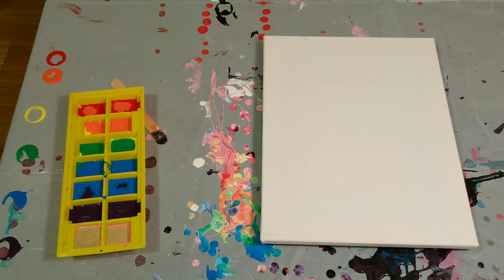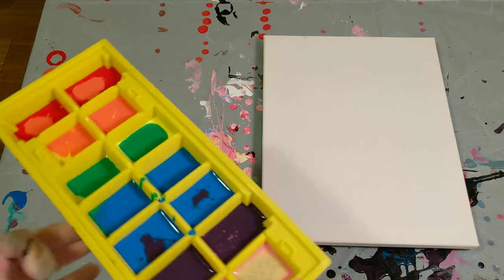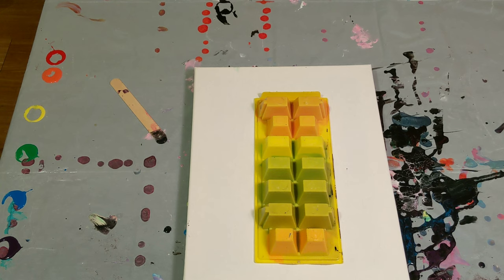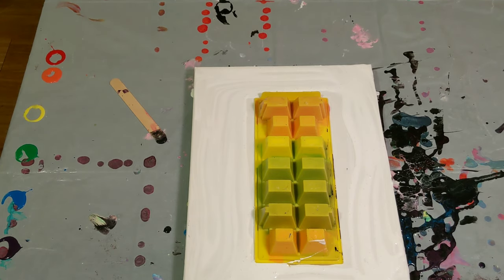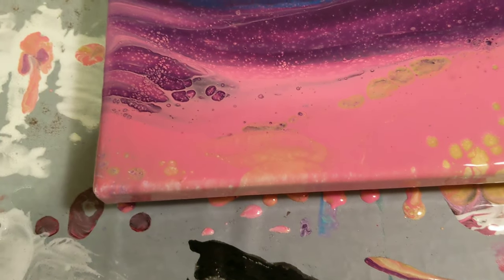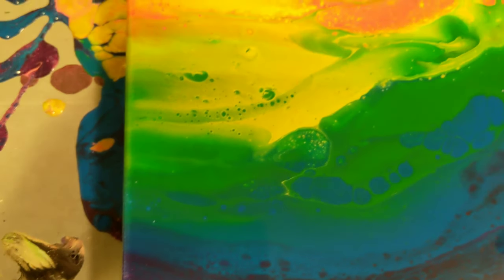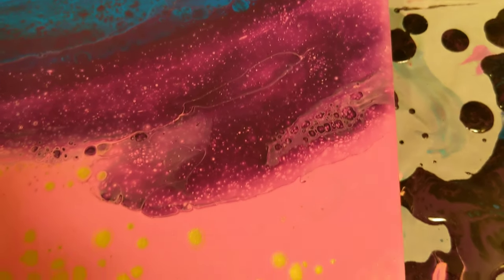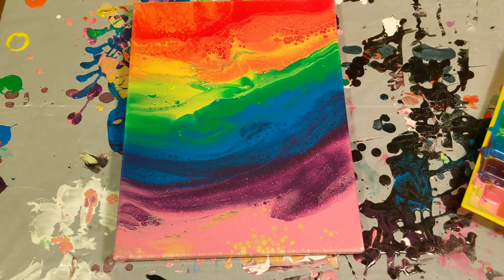Ice Cube Tray Flip Acrylic Pour Painting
This is an ice cube tray flip acrylic pour painting on an 11x14 canvas!

Materials used:
-Artist loft flow acrylic
-Floetrol
-Water
-Canvas
-Ice cube tray

Paint ratio approximates:
-75% floetrol, 25% paint, then water to consistency (amount of water varies based on paint type)